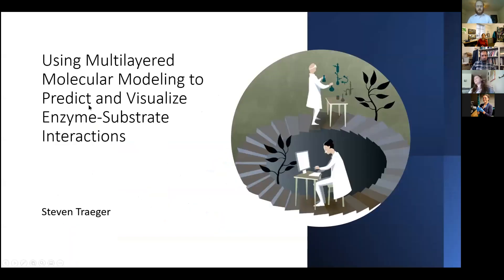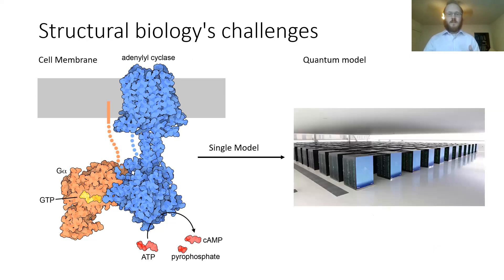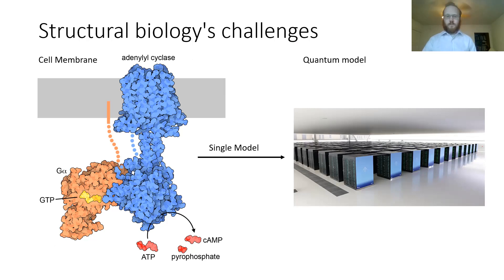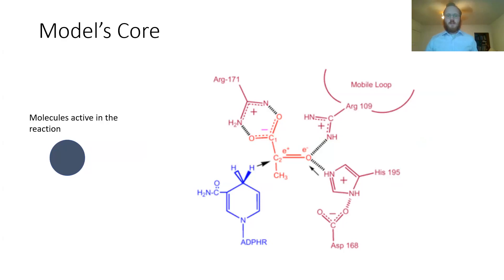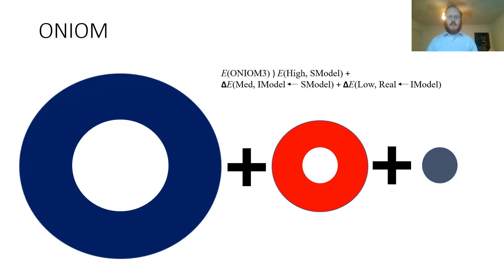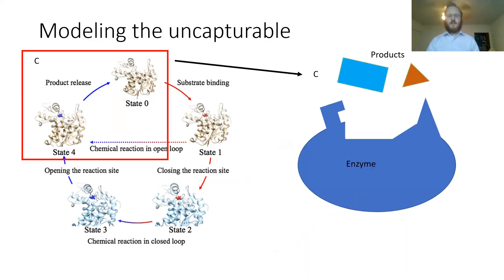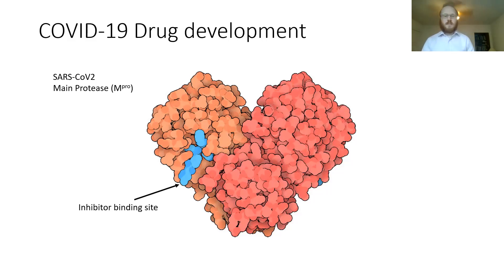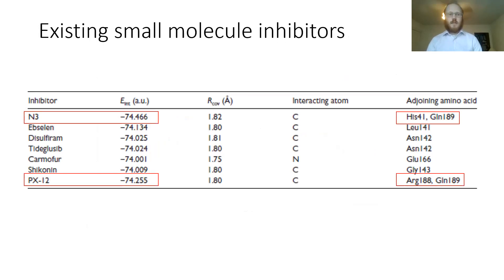Steven Traeger 2021 Multilayered Molecular Models to Predict/Visualize Enzyme-Substrate Interactions